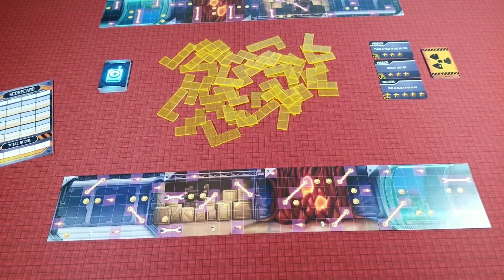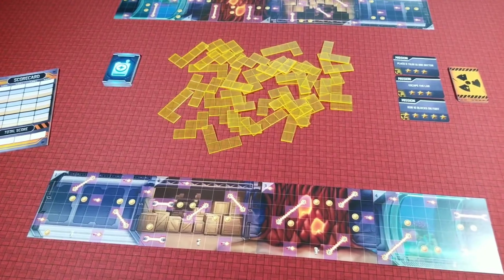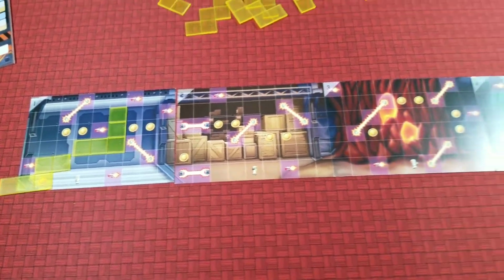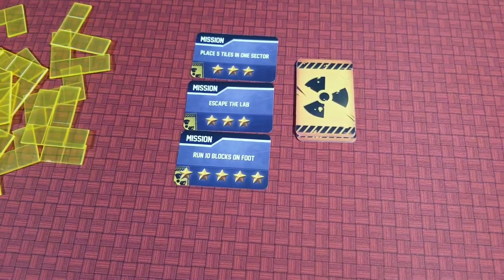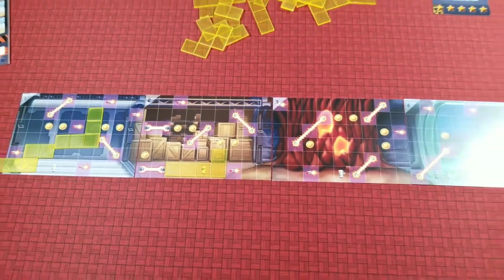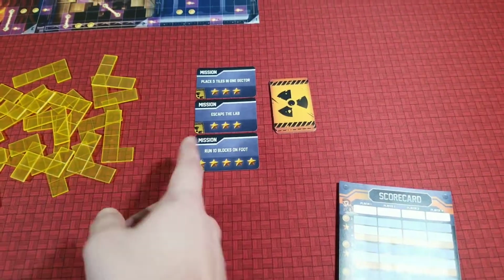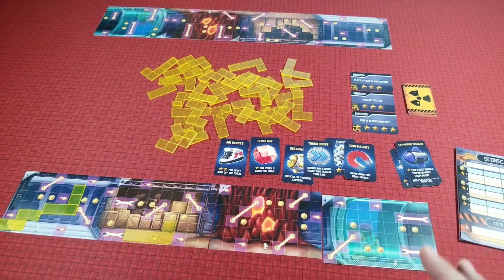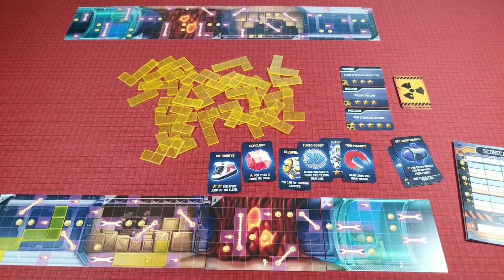Jetpack Joyride - Board Game Spotlight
Jetpack Joyride is a real-time competitive puzzle game adapted from the mobile game of the same name! Players need to fly their way through a lab using a stolen jetpack over a series of three rounds.